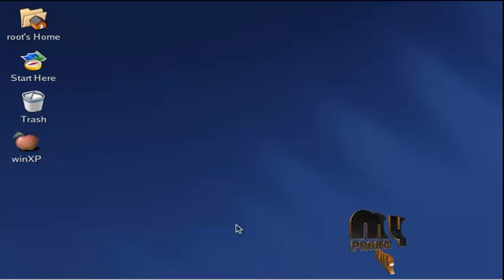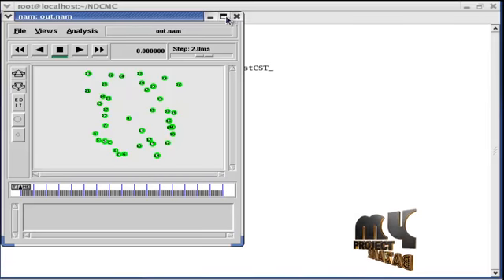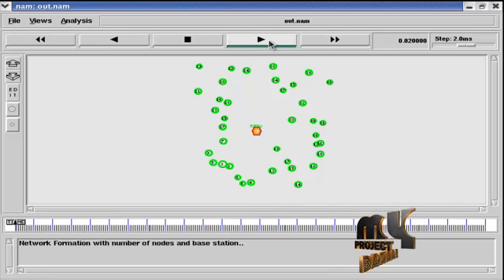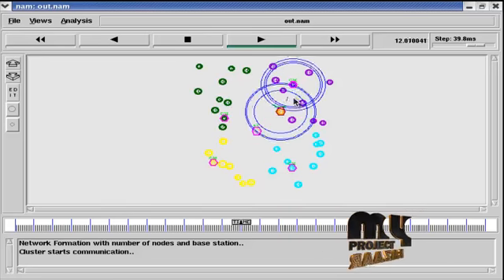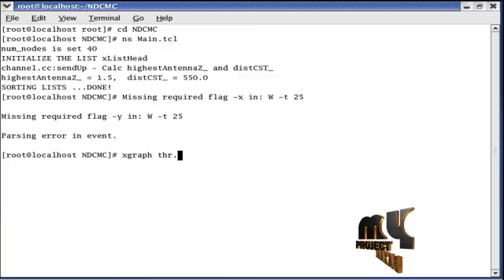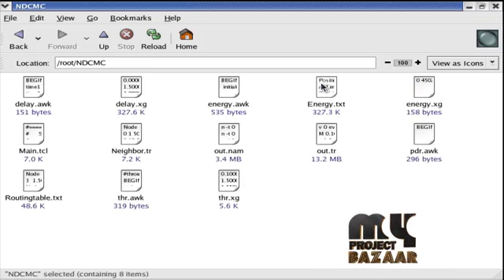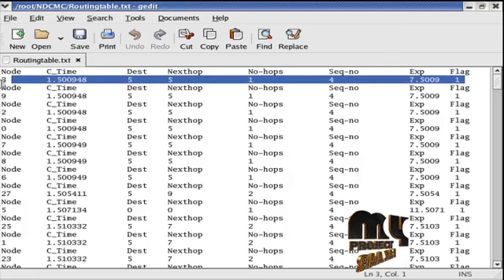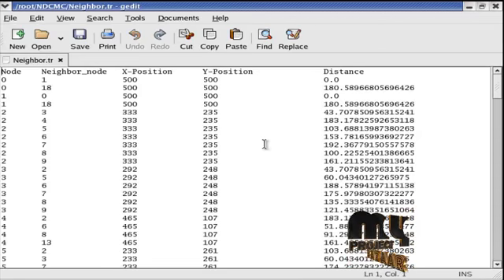NDCMC: A Hybrid Data Collection Approach for Large-Scale WSNs | Final Year Projects 2016 - 2017